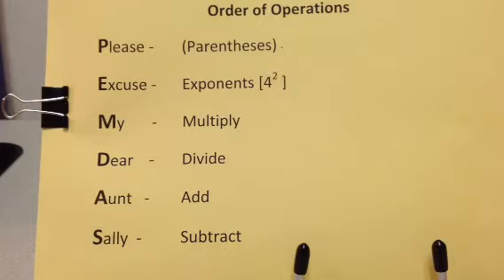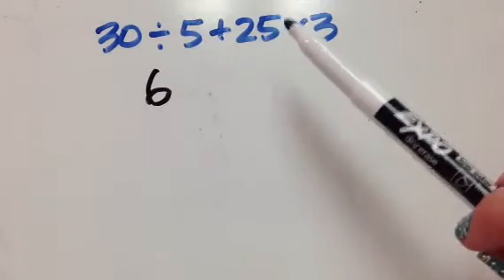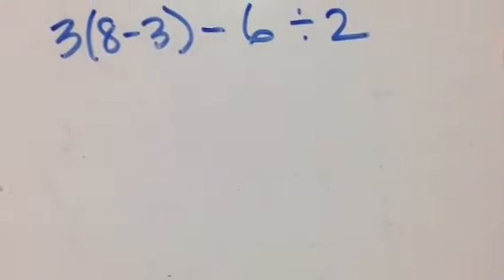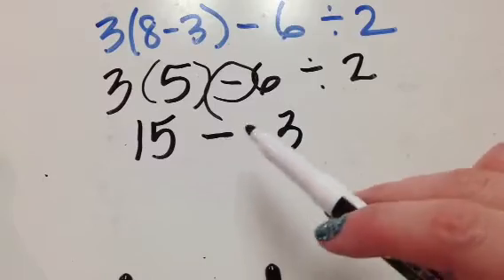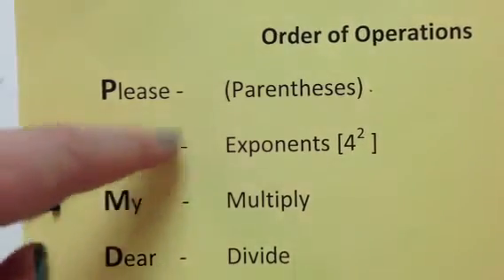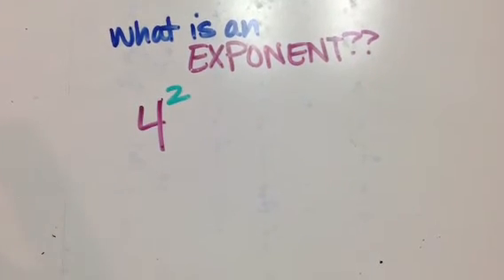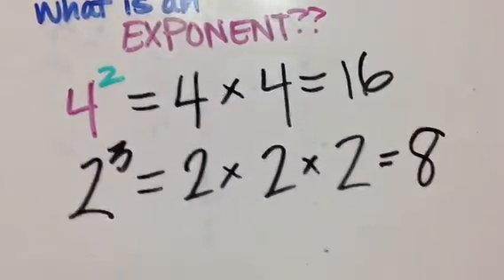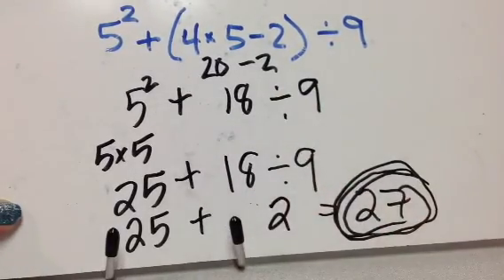Order of operations & an intro to Exponents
Order of Operations is important to know when solving problems with more than one operation.  We'll talk about PEMDAS -- a great way to remember when to do what.  This video also includes an introduction to whole number exponents.